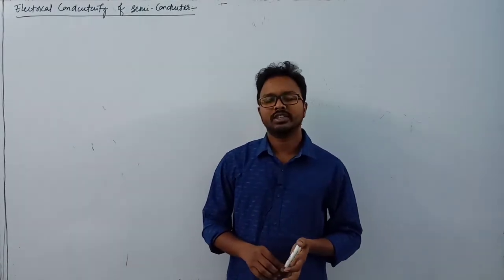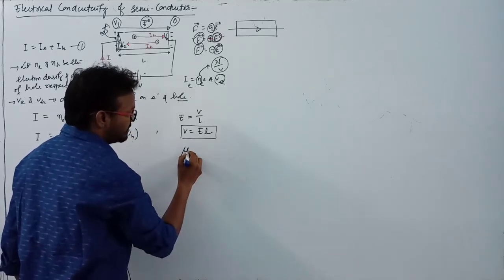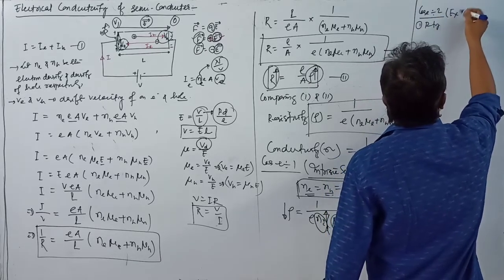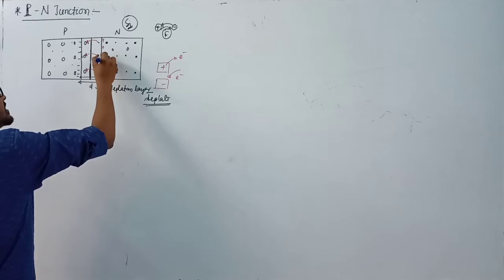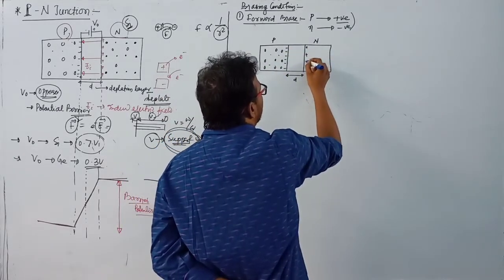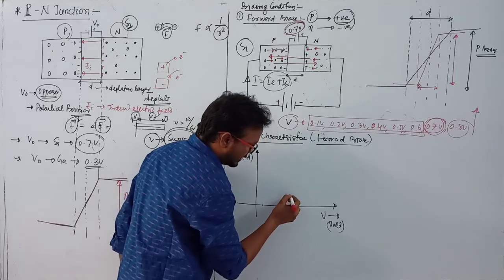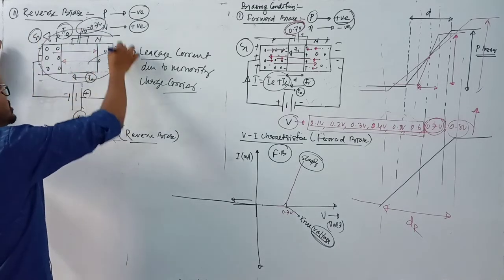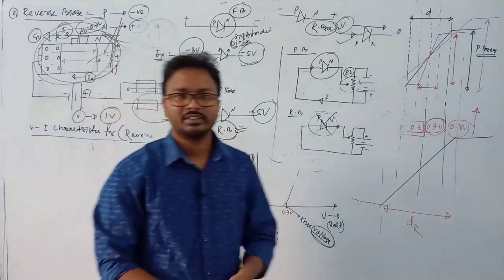Electronics part -2(pn - junction)